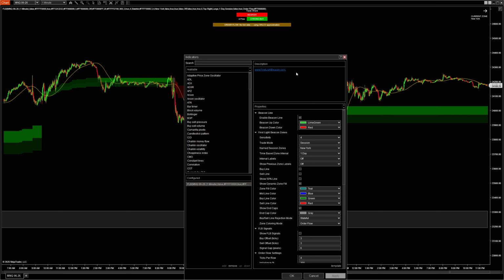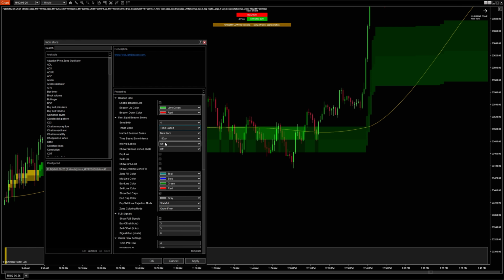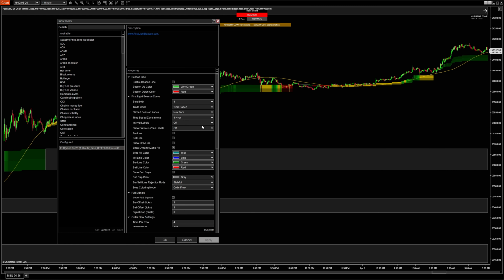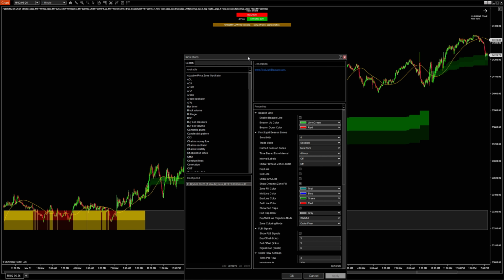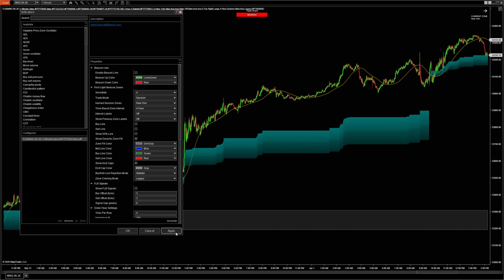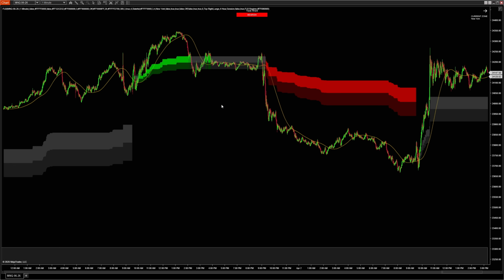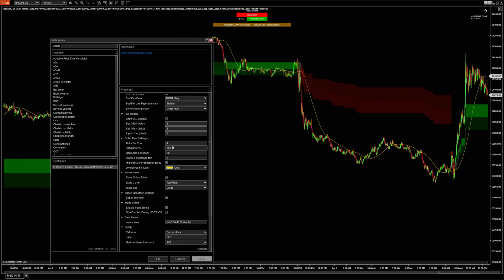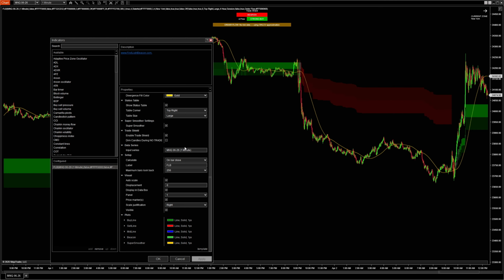First Light Beacon Settings Tutorial - NinjaTrader Platform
This video provides an in-depth look at the settings for our main **flb** **trading indicator**, offering an essential **tradingview tutorial** for optimizing its use. We cover various functionalities, including trace fields and order flow settings, to enhance your **technical indicators** experience. This session is designed for **education**, helping you configure your **trading tools** effectively.